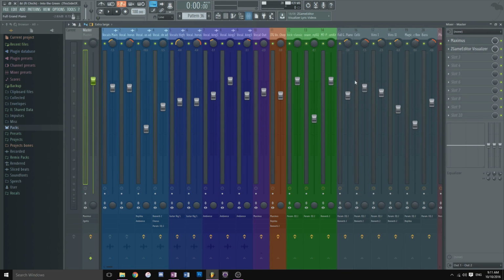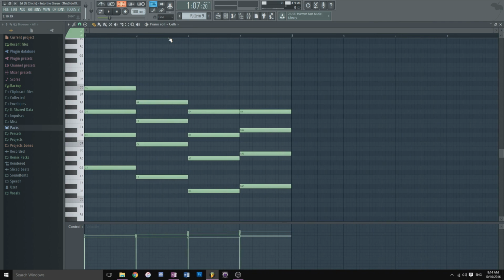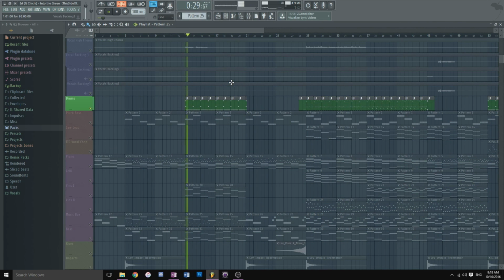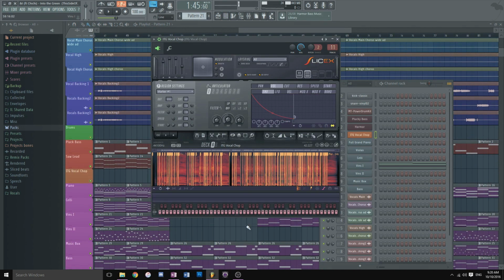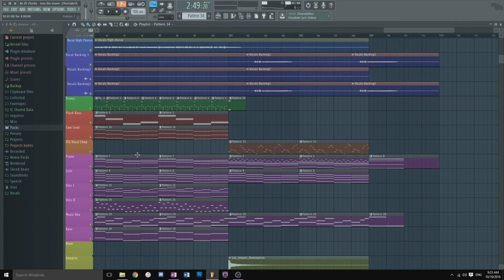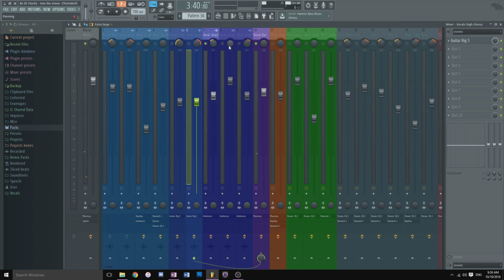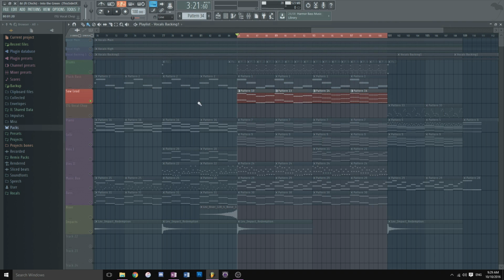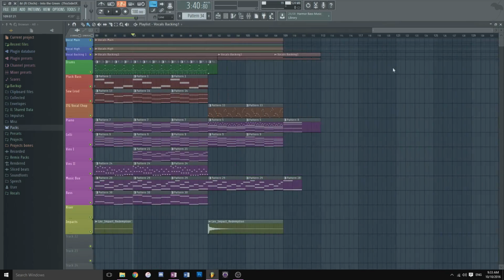Track Walkthrough: &I ft. Chichi - Into The Green (ThisSideOfOblivion Remix)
Track walkthrough for my remix of &I ft. Chichi - Into The Green

Hey people, there may not be any videos for the next two weeks as I've got some important work that needs doing.  I'm going to try and put up at lest one video at some point, but no promises.

More videos and stuff coming soon and if you liked the video, hit the

-This Side Of Oblivion